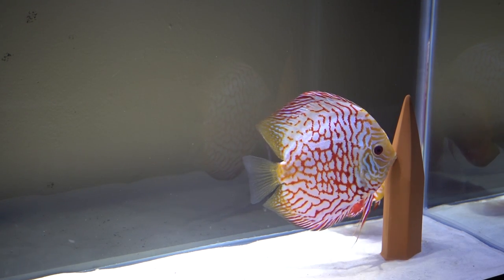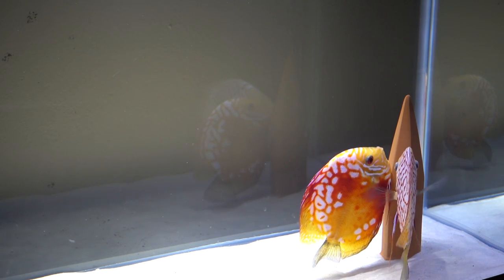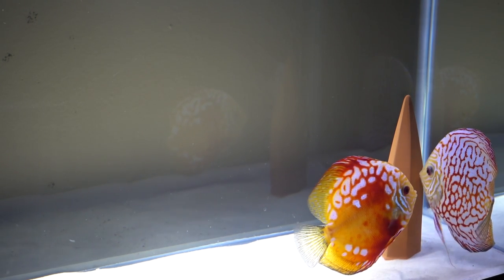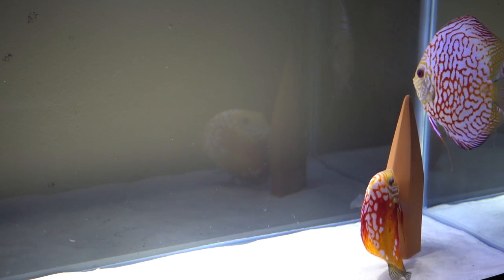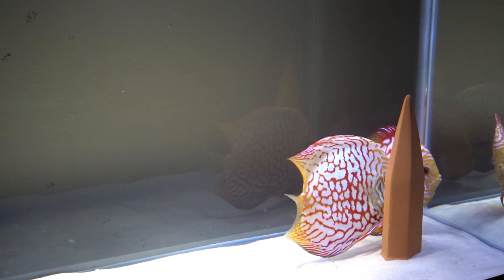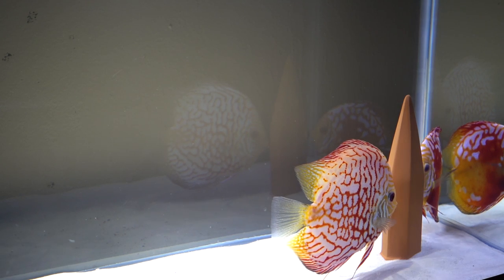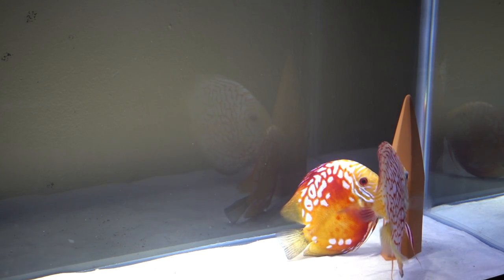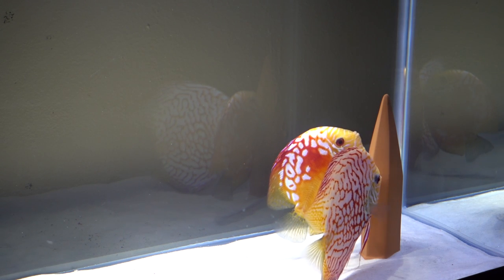Discus Laying Eggs! Caught On Video!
I apologize for the flickering  and such, it was on autofocus. My mistake.

I bought a discus pair 3 days ago and they have officially spawned fertile eggs.. I'm glad I got the camera on time and recorded a beautiful moment between these two. Enjoy!